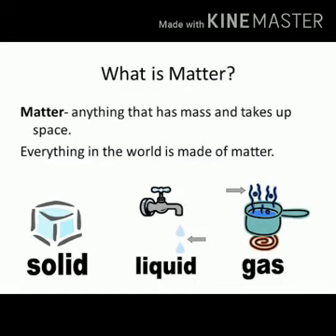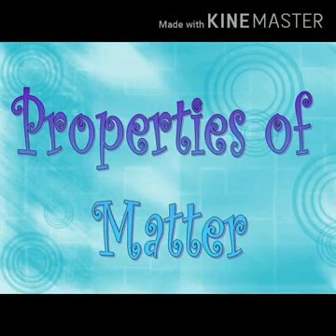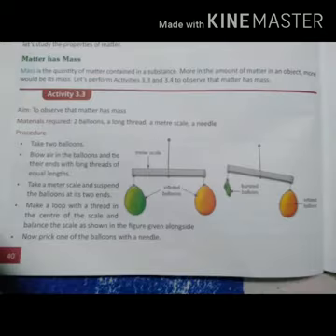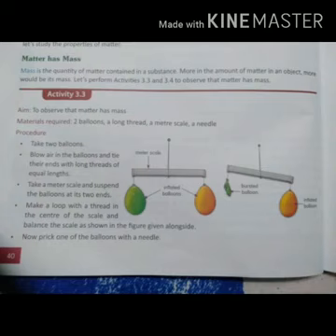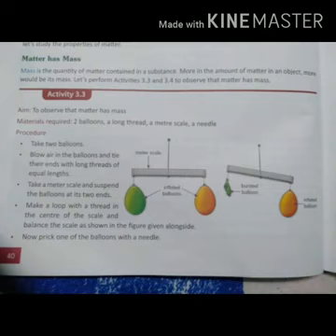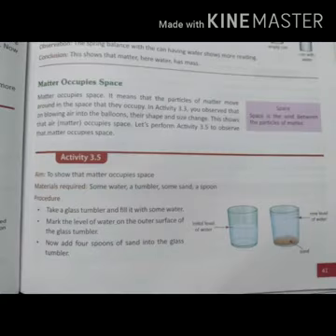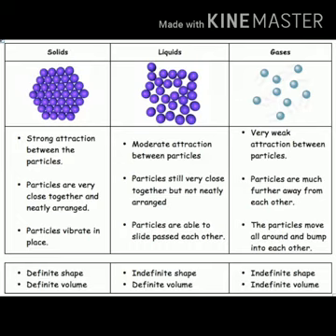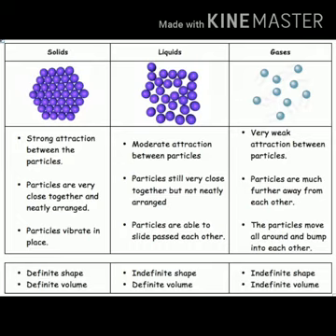The Matter and its properties in easy and simple way...